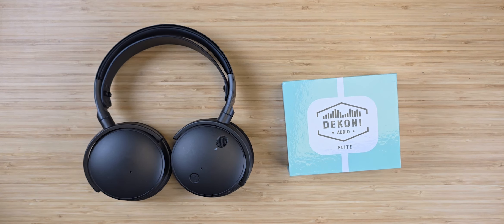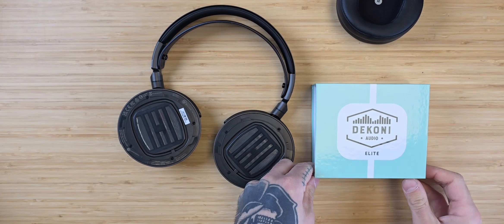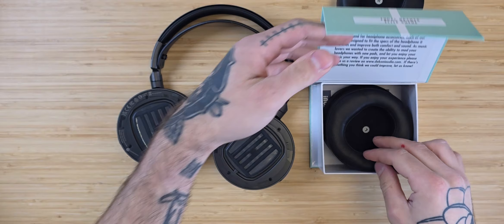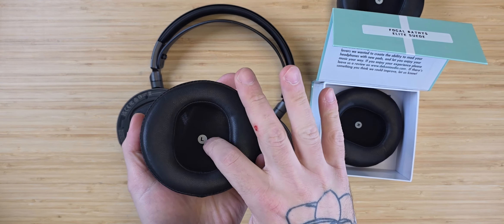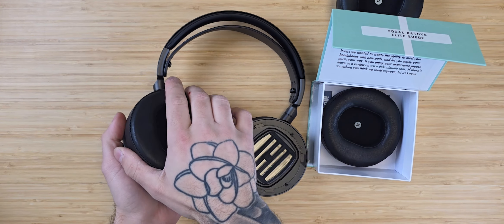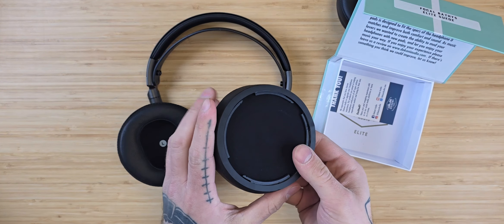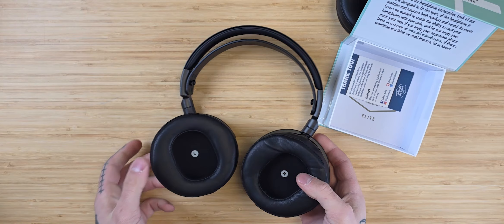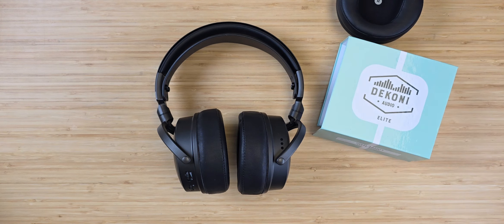How to Replace Audeze Maxwell Earpads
Enjoy this nifty tutorial on how to replace your earpads for the Audeze Maxwell. We hope you enjoy your new earpads from Dekoni Audio!

If you're looking for where to find these, look no further!

You can purchase these directly from us at dekoniaudio.com